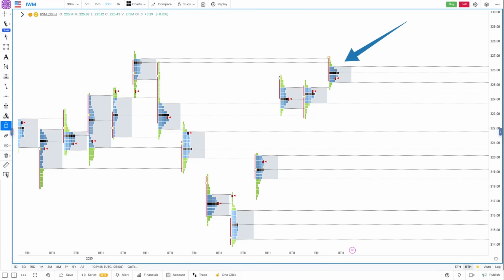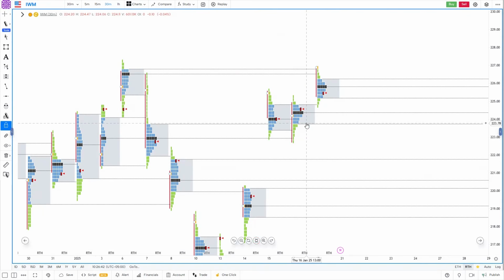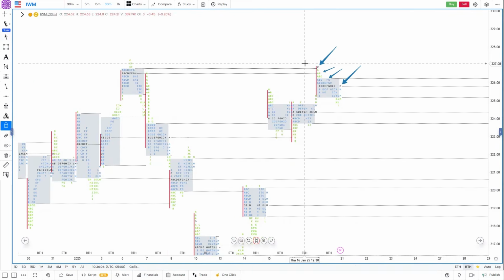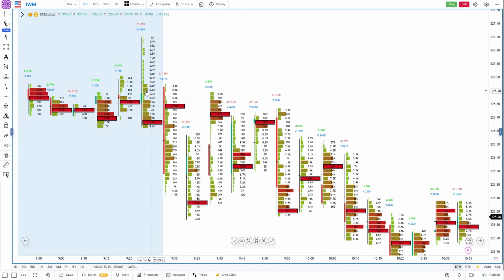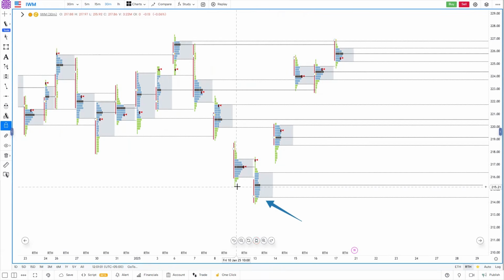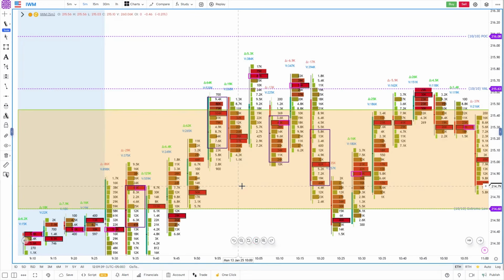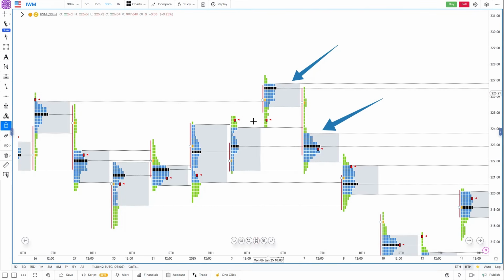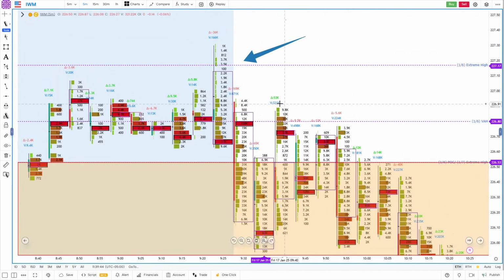How to Make $100 a Day Trading Stocks: Proven Strategies for Beginners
📈 How to Make $100 a Day Trading Stocks | Beginner Friendly Strategy | Step-by-Step Guide📉

Ready to start earning daily income from the stock market? Whether you're a complete beginner or an experienced trader, this video is your ultimate guide to mastering proven day trading strategies.
We'll break down step-by-step techniques that are easy to follow, share insider tips to boost your profits, and show you the essential tools every successful trader needs. Learn how to navigate the fast-paced world of stock trading and turn market opportunities into real income.

Looking to supplement your paycheck or dreaming of going full-time as a trader? We've got you covered with actionable insights and practical advice to help you achieve your financial goals.

What You'll Learn:
* Proven day trading strategies to increase profits.
* Tools and platforms for efficient trading.

Take your first step toward financial independence-watch now! 💹

🏆 Keywords to Boost Your Trading Knowledge:
* How to trade stocks for beginners
* Stock trading tutorial
* Learn stock market basics
* Beginner's guide to stock trading
* Trading tips and strategies
* Financial Freedom
* Passive Income
* Daily Income Trader System

⌚CHAPTERS⌚
00:00 INTRO
00:09 MARKET PROFILE
19:53 ORDERFLOW/FOOTPRINT.
35:18 EXAMPLE ONE BUYING
48:05 EXAMPLE TWO SELLING